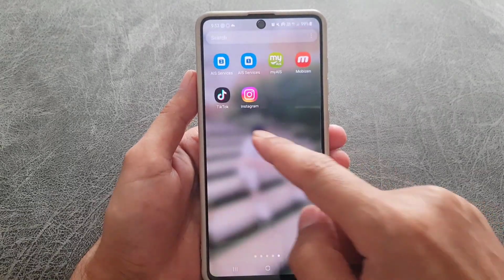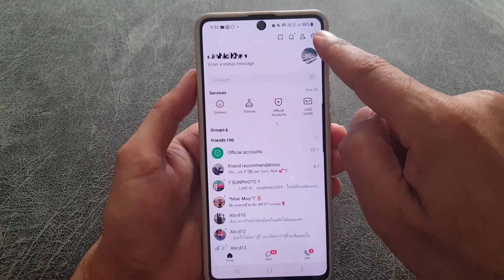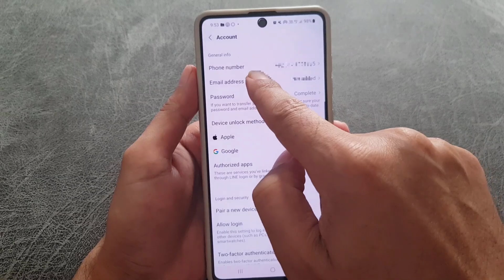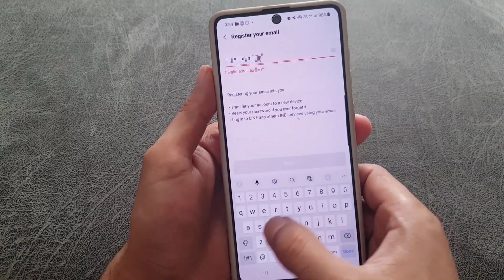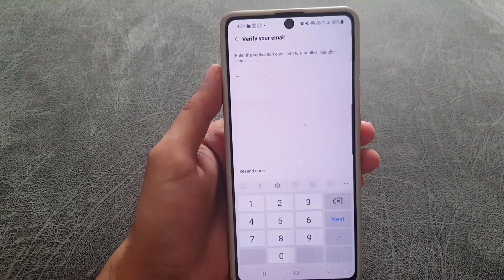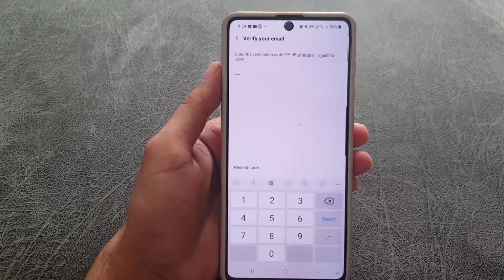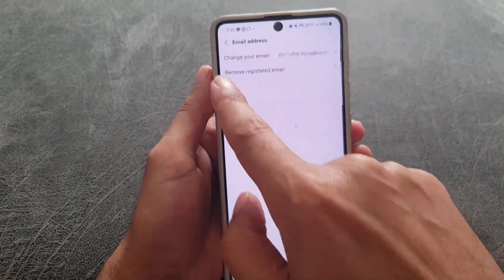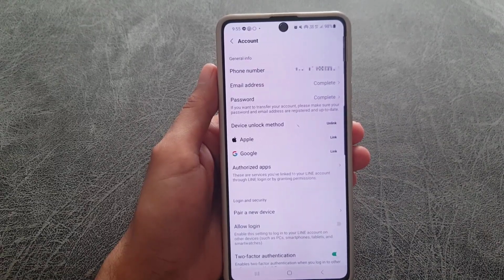How to Add Email in Line App { UPDATED }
Line App, in this line app tutorial you will learn how to add email in line app.